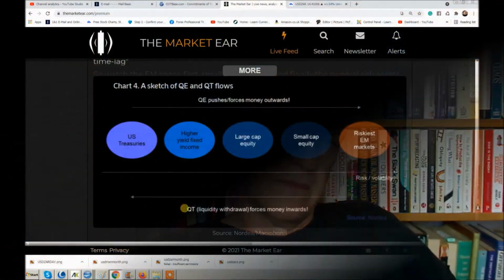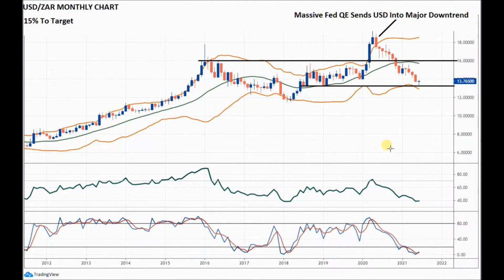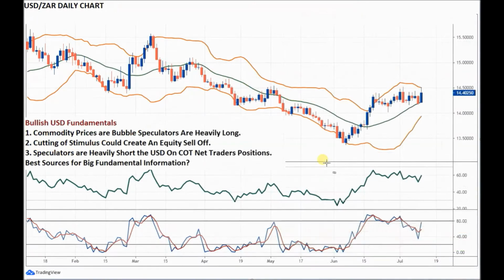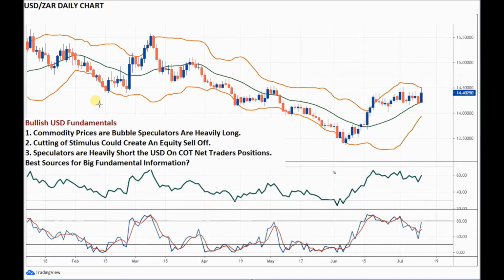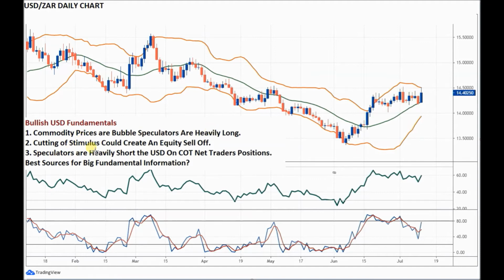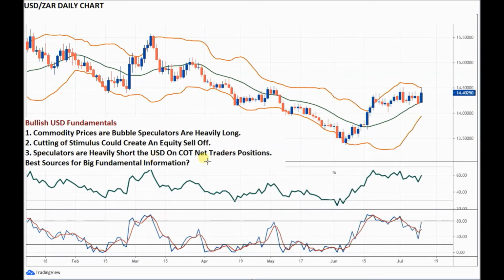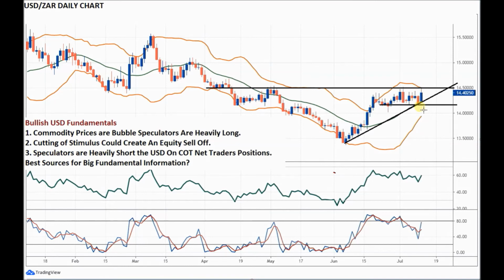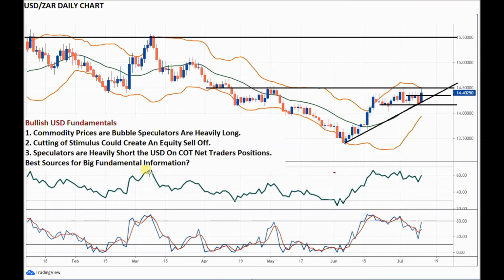Learn Forex Fundamental Analysis - Simple Techniques to Catch Big Trends